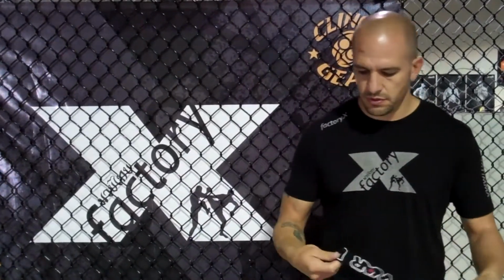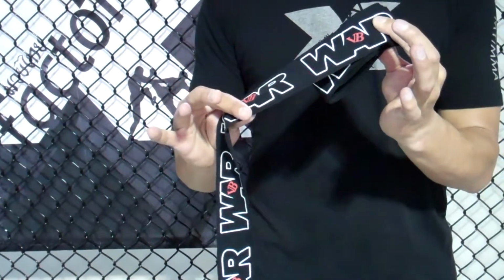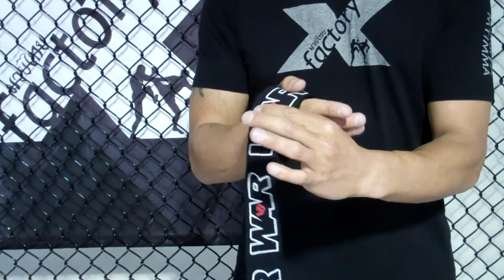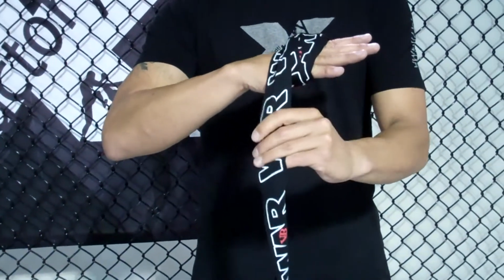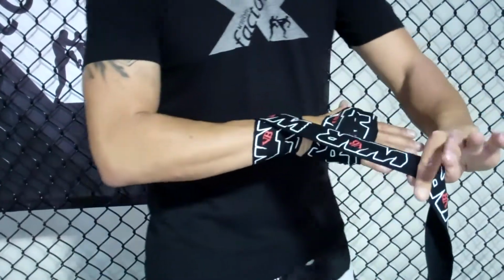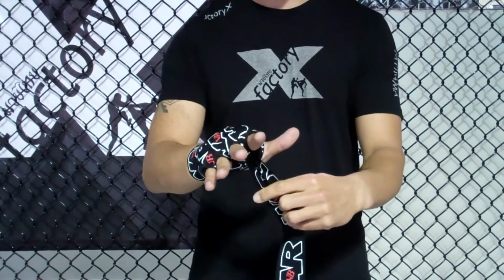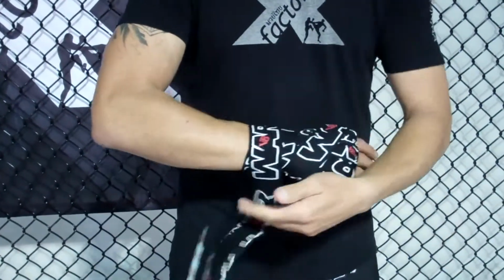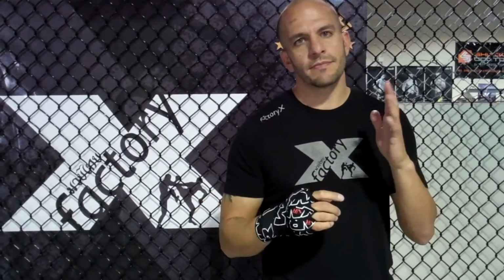How To Use Handwraps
Learn how to wrap your hands from coach Marc Montoya of The proper use of wraps is important to protect your hands. Marc is using the War Wraps brand extra long 210" elastic wraps available